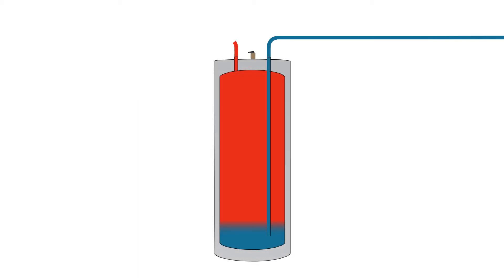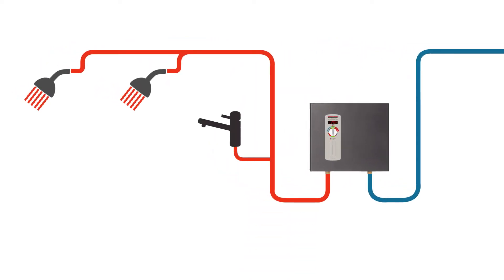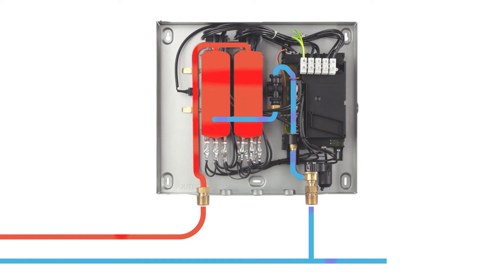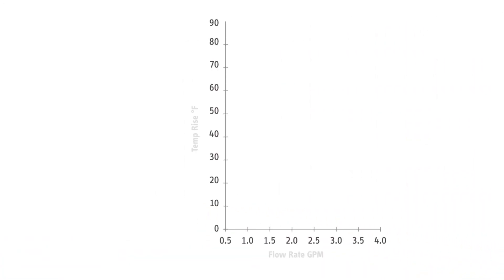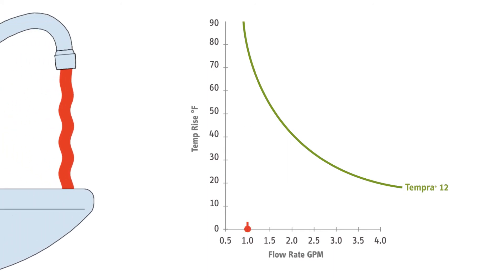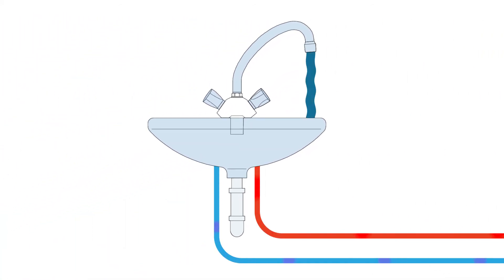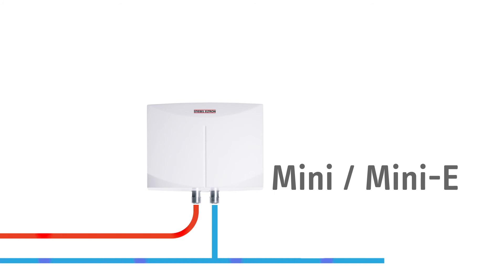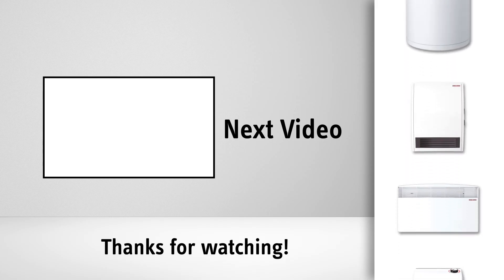Tankless Sizing Guide Part 2 - Knowing Your Temperature Rise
NOTE: This content has been updated for the current generation of Stiebel Eltron products. Watch the latest tankless sizing guide videos

Since tankless water heaters operate differently from a traditional tank water heater, our guide helps customers navigate the process of choosing one for their home.
This is a five part series, with each video highlighting a different aspect of the process.
This video shows how to determine the temperature rise you need, and the implications of simultaneous tankless water heater use.

For more information on our tankless electric products, visit the FAQ page on our
Please contact our customer service department.  They operate M-F from 8am-6pm EST.